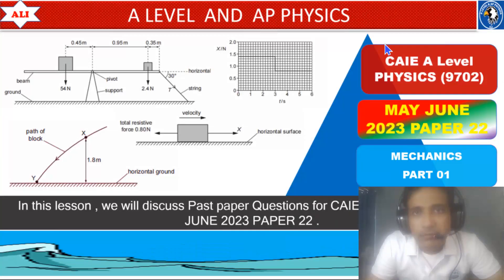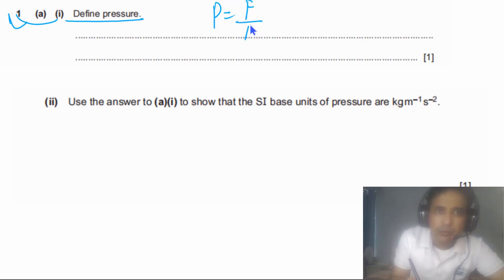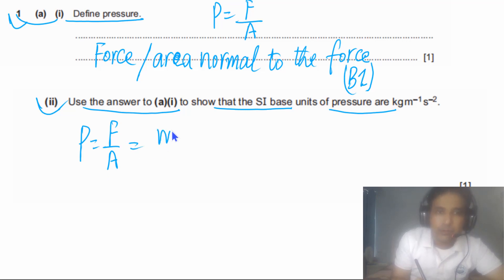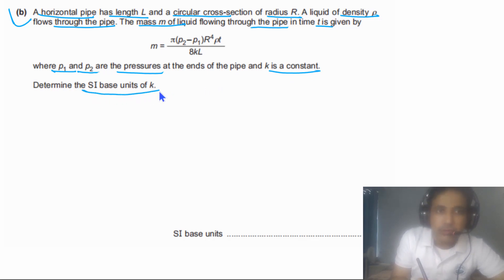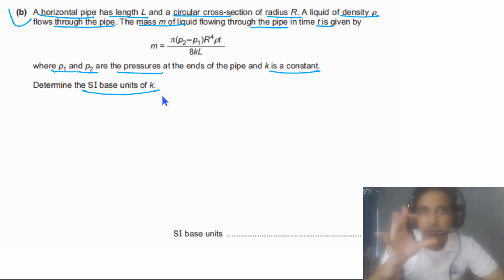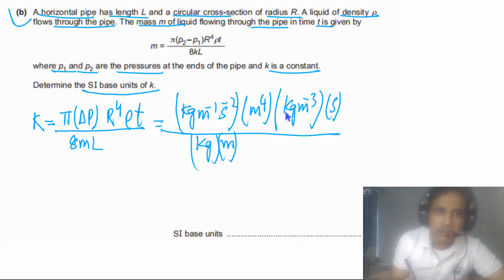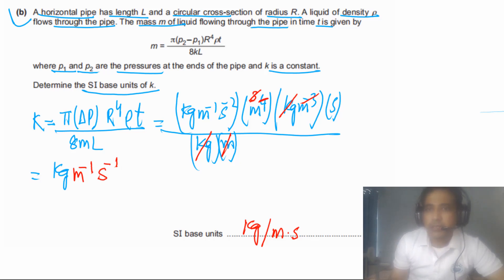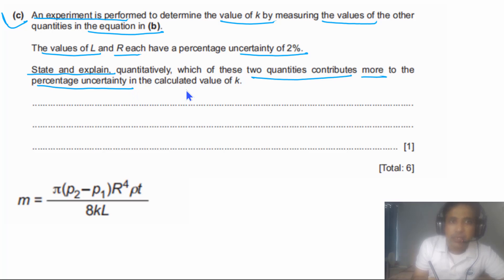AS Level PHYS 9702 PAPER 2 | May/June 2023 | Paper 22 | 9702/22/M/J/23 | Detailed Solution-Part01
AS Level PHYSICS 9702 PAPER 2 | May/June 2023 | Paper 22 | 9702/22/M/J/23 | Detailed Solution-Part01